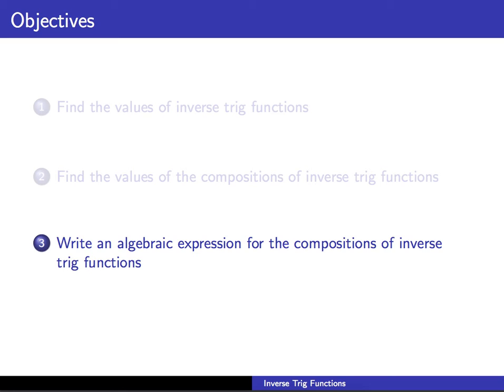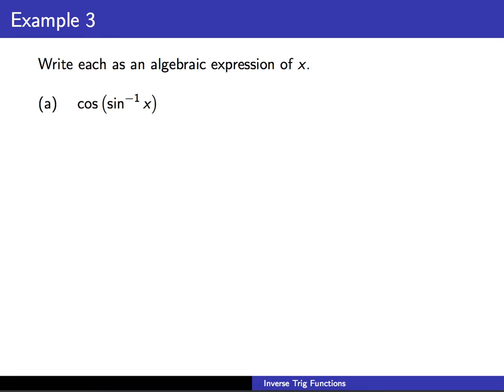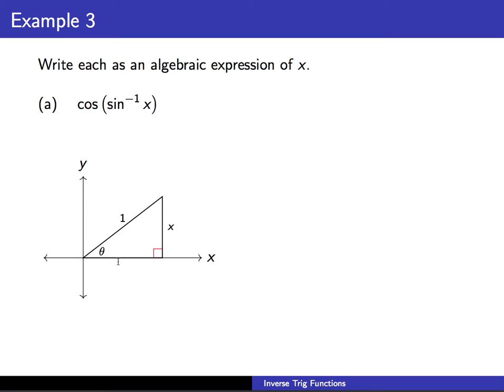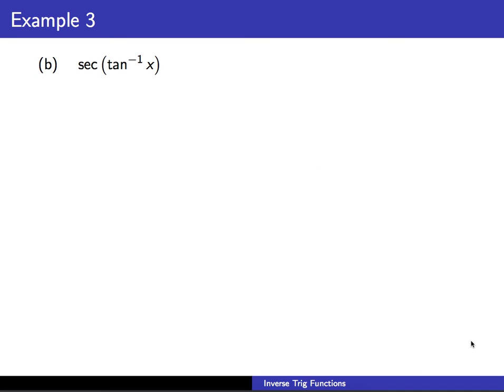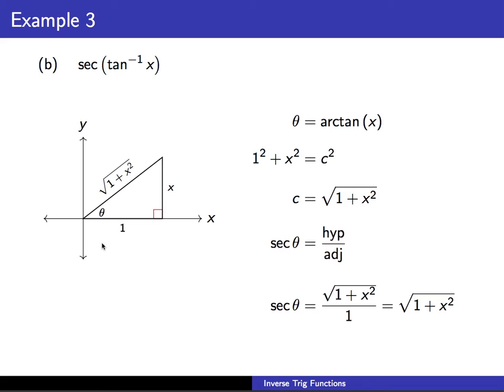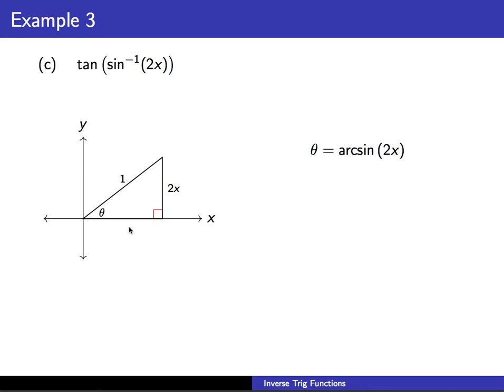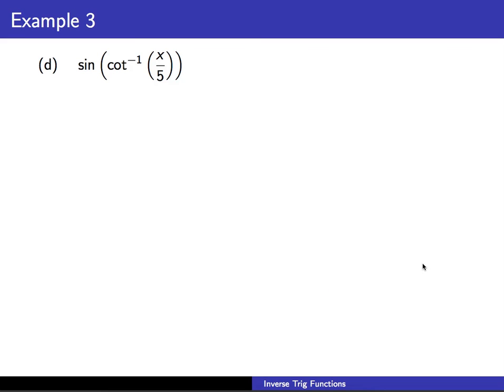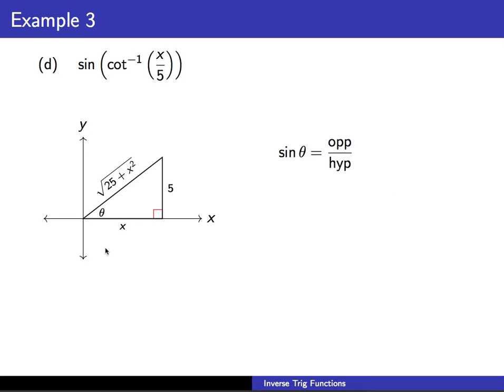Inverse Trig Functions (part 4)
Compositions of inverse trig functions with algebraic expressions.